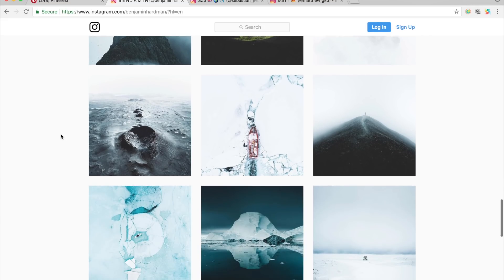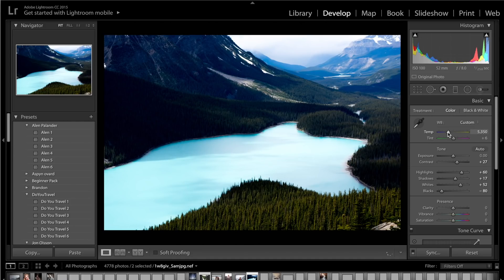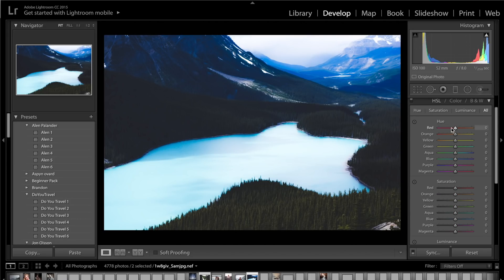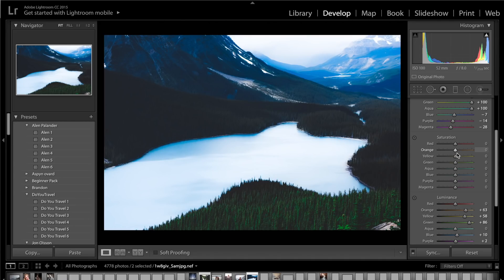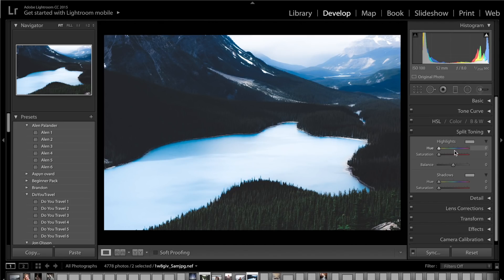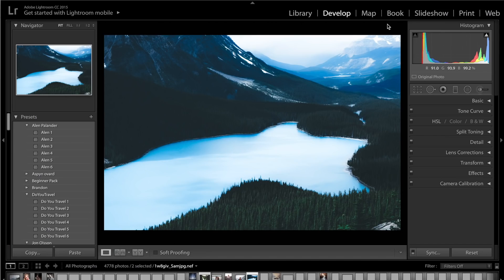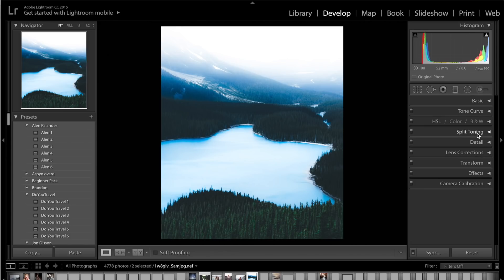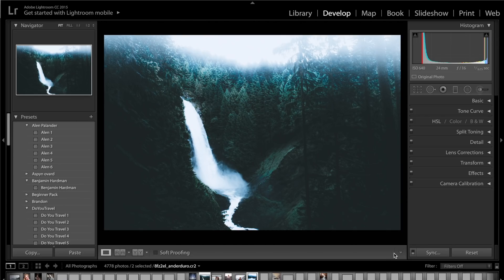HOW TO EDIT LIKE BENJAMIN HARDMAN | INSTAGRAM how to edit using adobe lightroom tutorial | MOODY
In today's tutorial I'm taking you through the basics and how to edit like Benjamin Hardman, you can buy some presets on our website if you want to edit MOODY style photos.

Editing
MacBook Pro